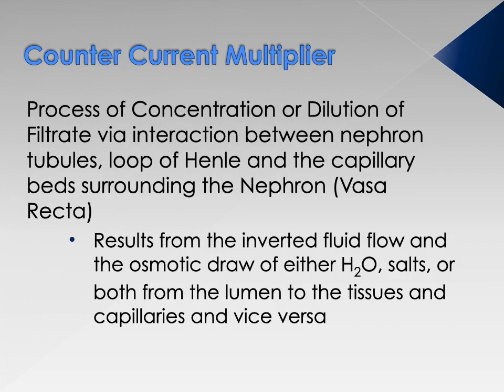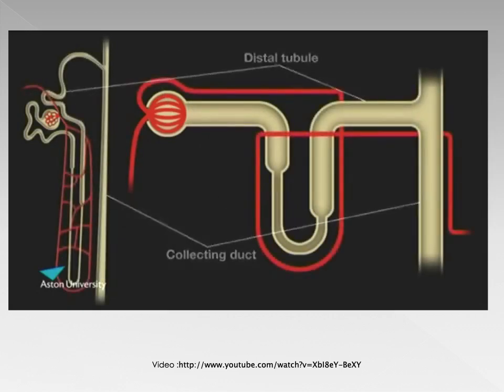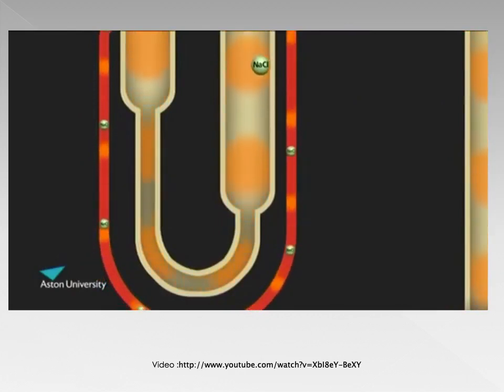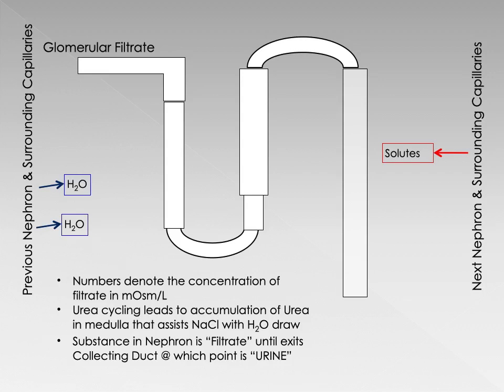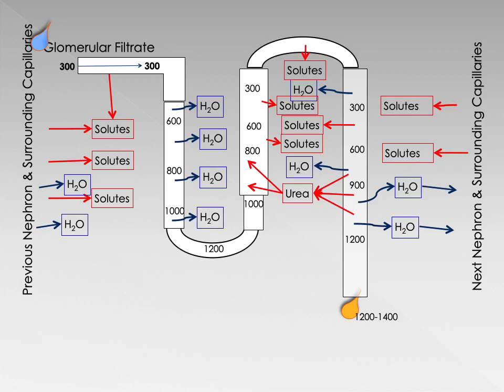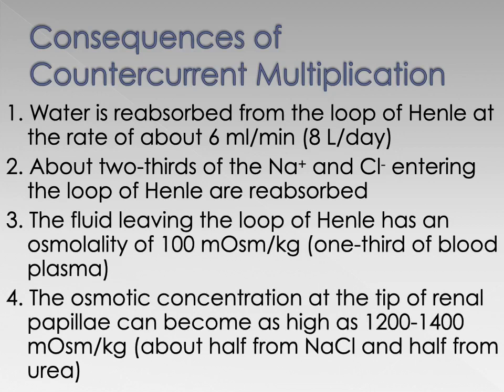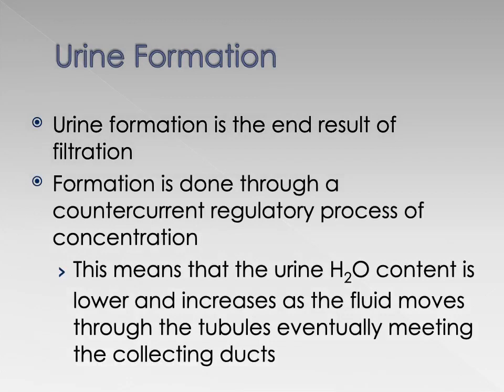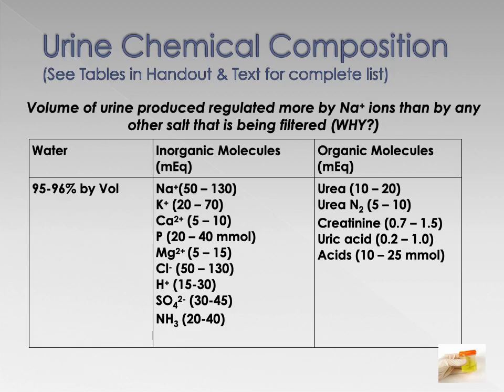Excretory Physiology-Kidney functions in urine formation, part 1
Lecture on the excretory system, looking at how the kidney functions to generate a concentrated urine from the blood that is filtered there and allows for maintaining the body's delicate chemical balance.